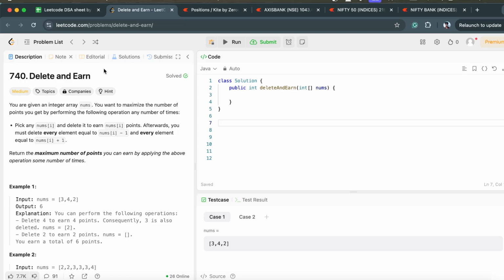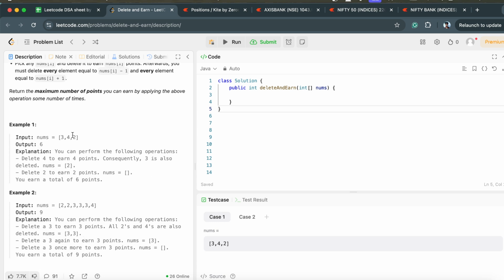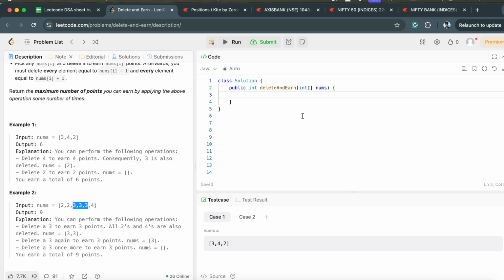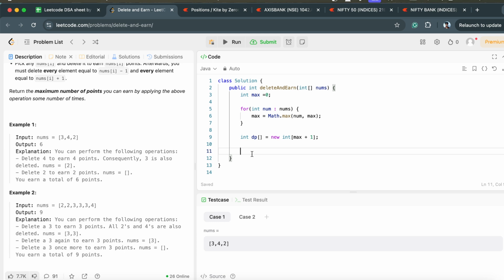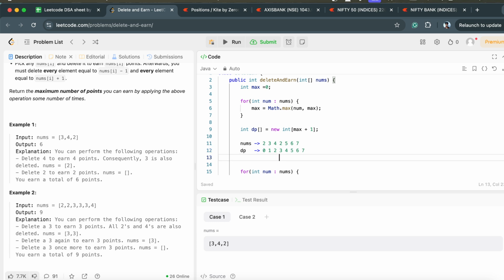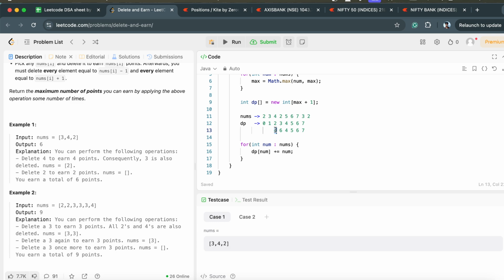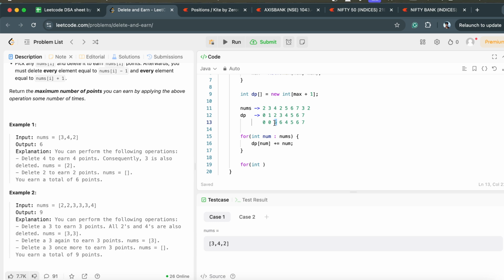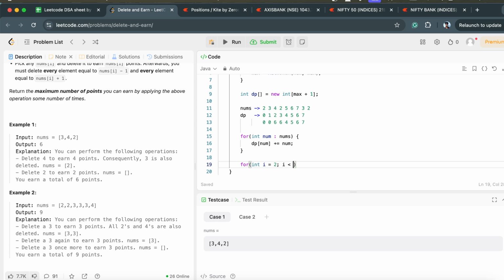LeetCode 740 - Delete and Earn | Explained Simply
In this video, we’ll break down the Delete and Earn problem from LeetCode step by step. This is a popular dynamic programming question that’s often compared to the House Robber problem. We'll discuss the problem statement, explain the logic clearly, and walk through the code together.

✅ What you’ll learn:

How the "delete and earn" rule works

How to transform the problem into a DP problem

Optimized solution and code explanation